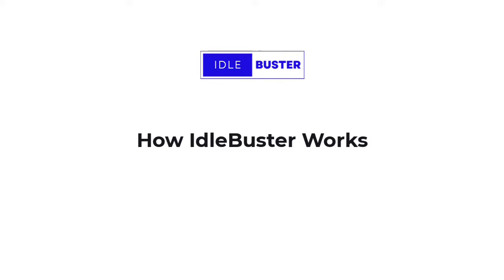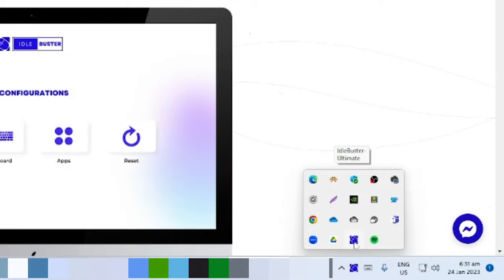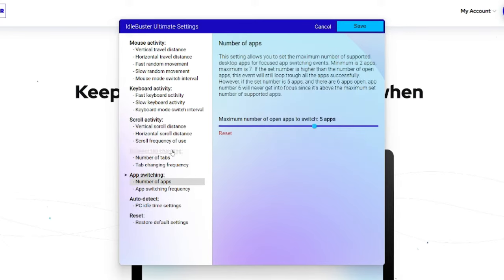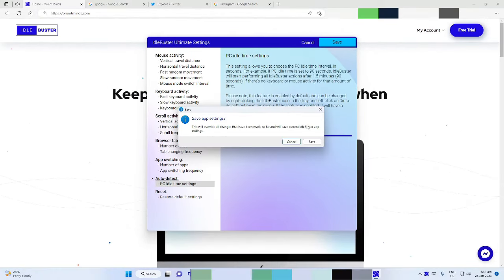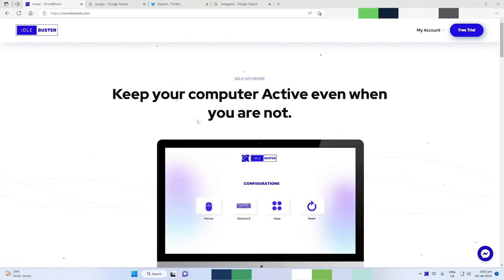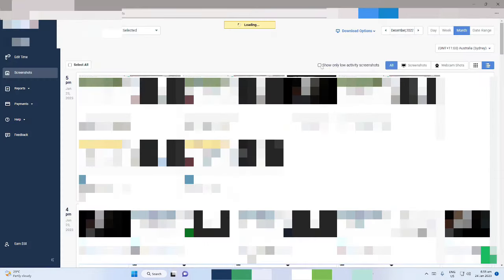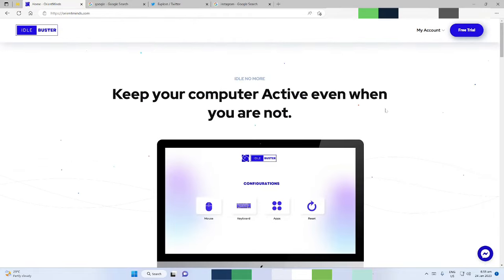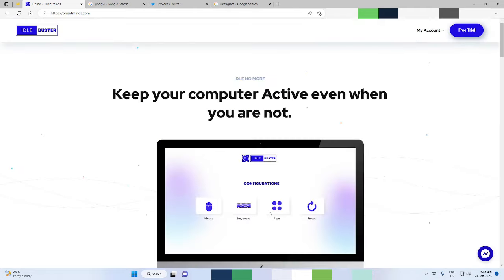How IdleBuster Works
As a freelancer or remote worker, time is money. But what happens when your computer goes idle and your time tracker doesn't accurately track your hours? You lose out on pay. That's where IdleBuster comes in. Our app simulates human-like activity on your computer, preventing it from going idle and ensuring that your time tracker records your hours accurately, without interruption. No more annoying "Are you still working?" popups. Not only that, but with IdleBuster, you can take breaks without worrying about your time tracker, and get paid for every hour you work. In this video, we'll give you a quick overview of how IdleBuster works and how it can benefit you. Download IdleBuster today and work uninterrupted